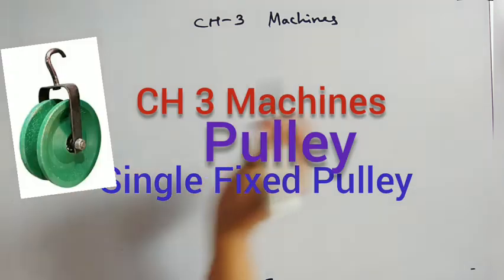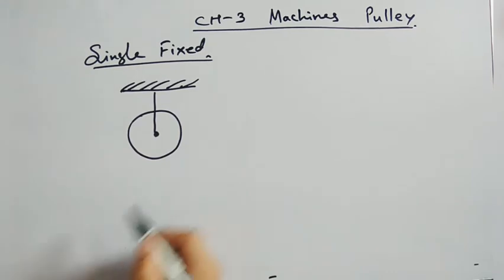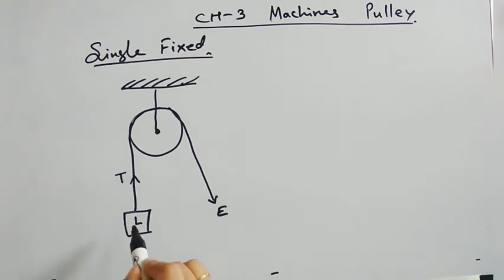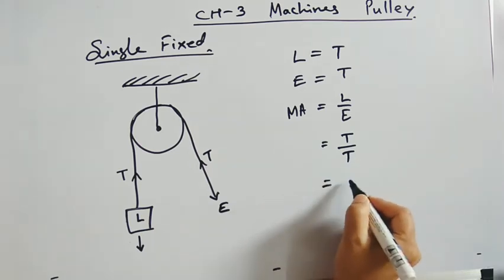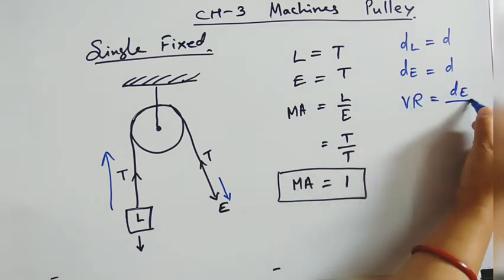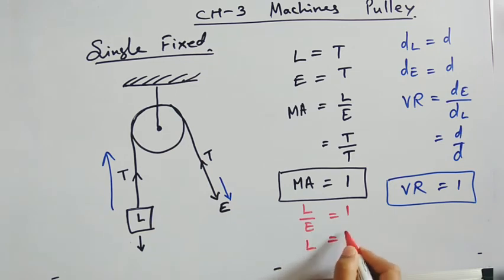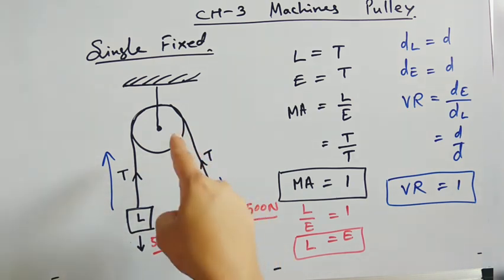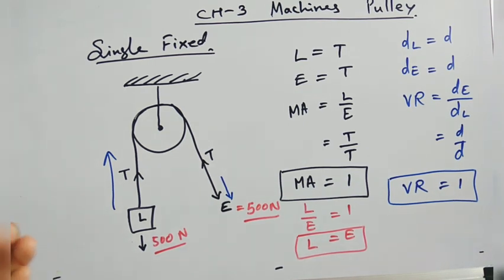Pulley // Single Fixed pulley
Ch 3 Machines // ICSE Physics class 10